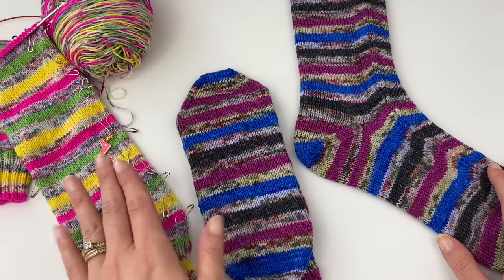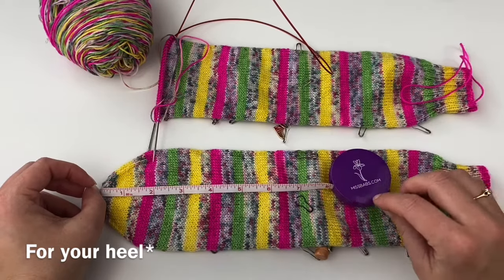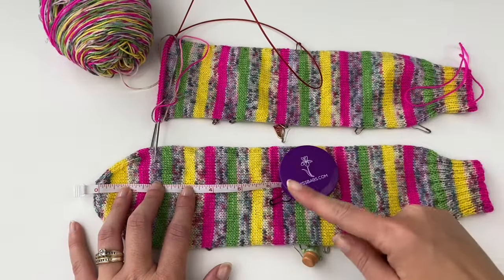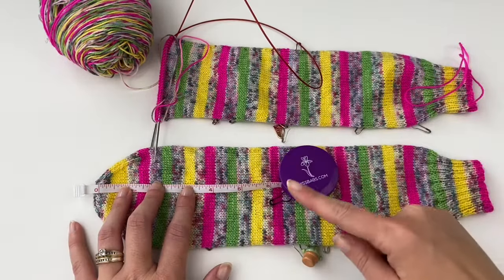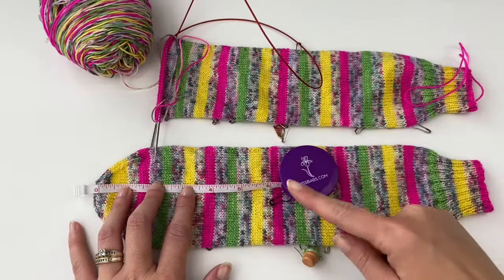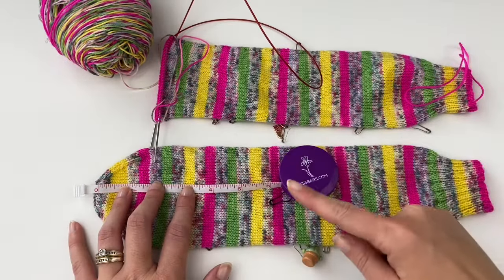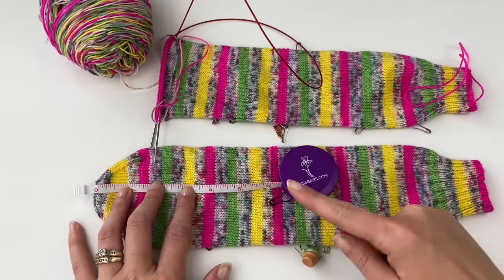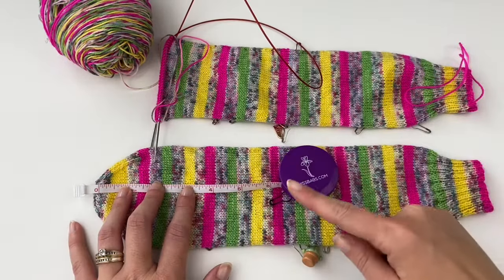True Afterthought Heel Tutorial - Crazy Sock Lady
Join me to learn the ins and outs of doing an Afterthought Heel!

Needles used: US1/2.25mm Chaigoo 32" cable
Light Bulb Markers
Tapestry needle used
Sock Ruler
Tape Measure
Yarn Used: Desert Vista Dyeworks in the Radioactive Zombody on the Viso base.

Time Stamps:
Measuring: 3:55
Troubleshooting your fit: 12:47
Placing your needles: 15:53
Cut in: 20:59
Kitchener: 34:44

Heel instructions:
I do 4 plain K rounds before jumping into the decreases
Round 1: N1: K1, SSK, K across to last 3 stitches, K2tog, K1
                N2: K1, SSK, K across to last 3 stitches, K2tog, K1
Rounds 2: K across N1 & N2.

Repeat around 1&2 until 12 stitches remain on each needle (24 stitches total)
Kitchener